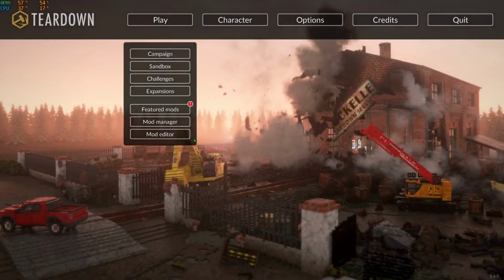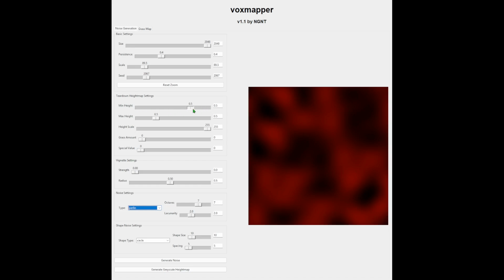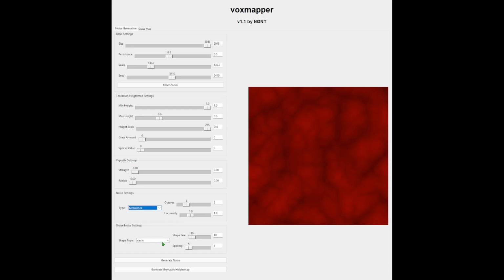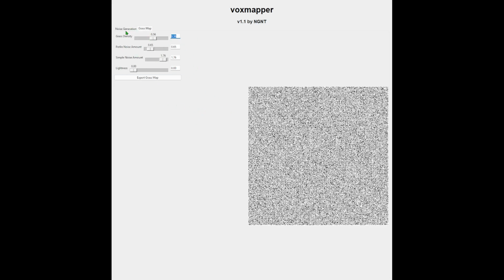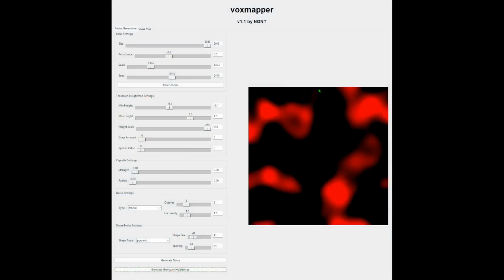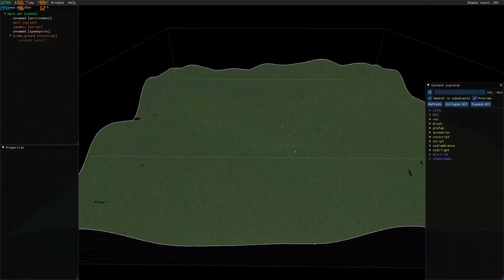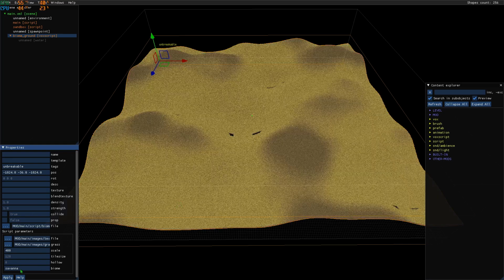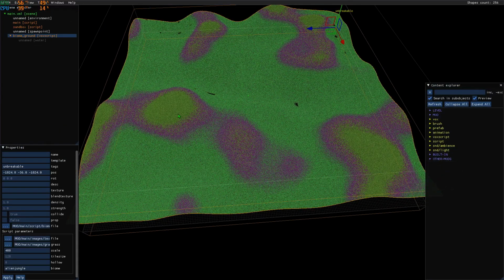voxmapper - a Teardown heightmap/grass map generator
Here's another program for you guys, so you can make Teardown maps easier and faster. Enjoy!